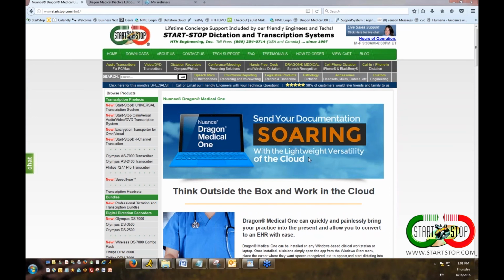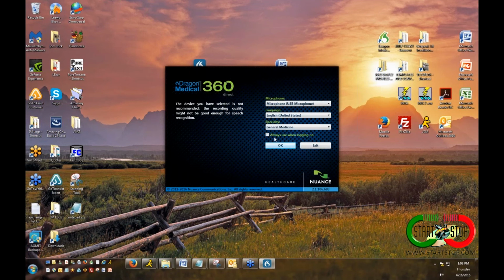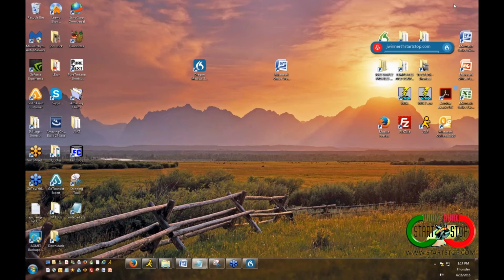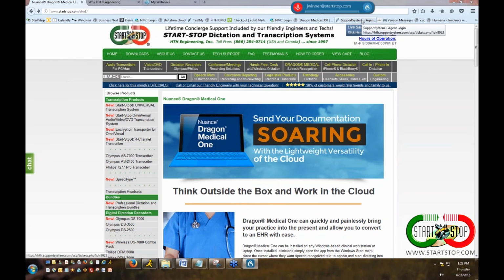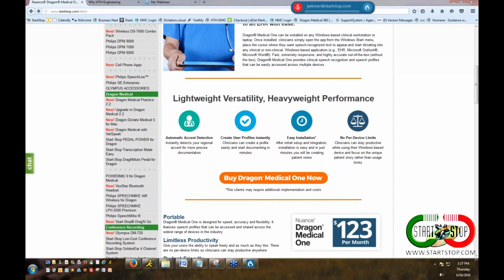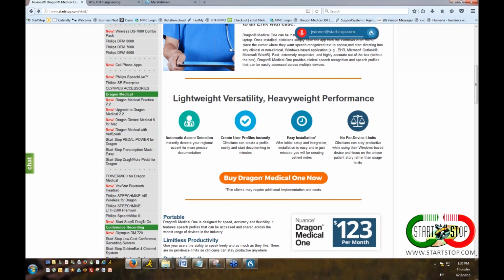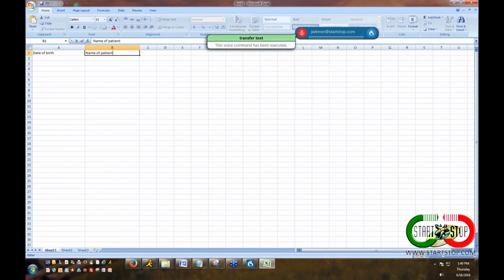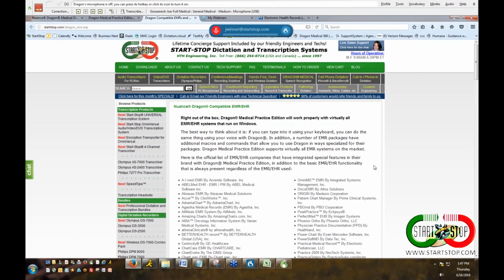Nuance Dragon Medical One Webinar June 16 2016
StartStop presents the power of dictating over the cloud with the new and powerful Dragon Medical One from Nuance.

Through the power of cloud computing, this simple to use speech recognition software can reclaim an hour or more from your work day through speeding the recording of client data into all your forms. It provides clinical speech recognition and speech profiles that can be utilized over multiple devices. And because it is cloud based, any software update is automatically applied. You never need to think about updating it.

For more information or questions, visit us at the link above.